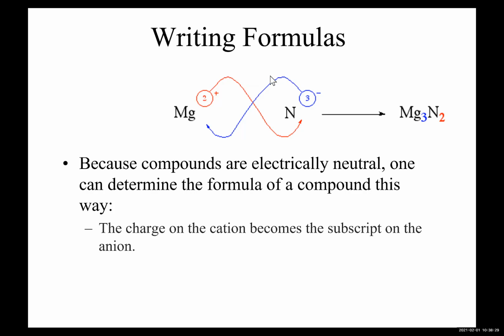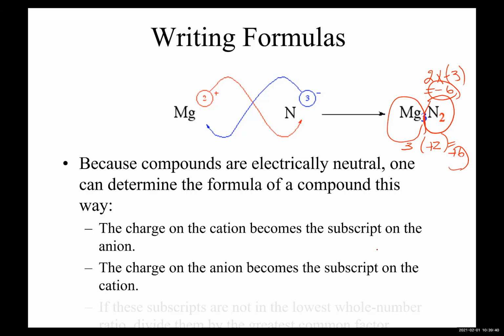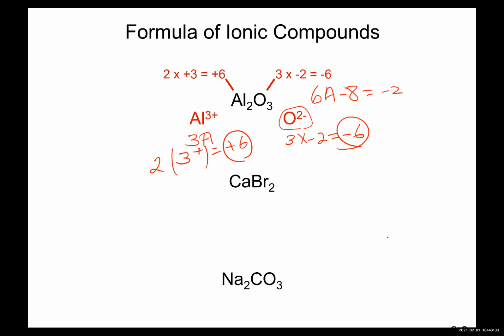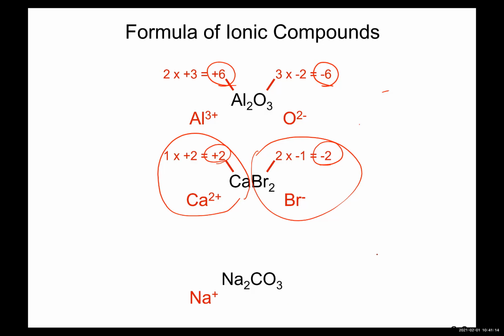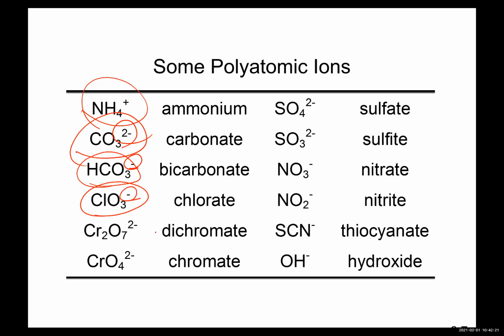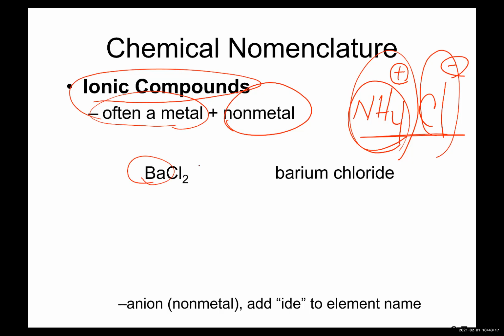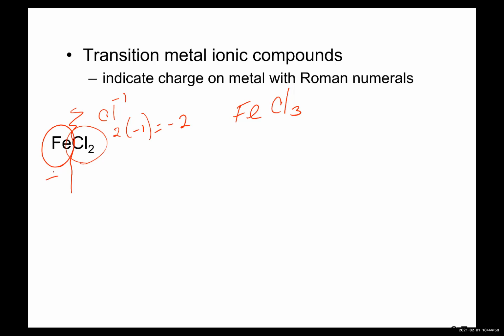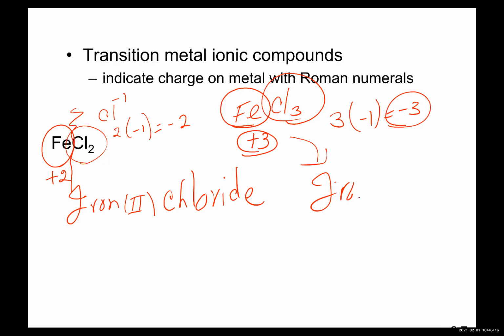Formula of Ionic Compounds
1A.2.8.0,38-42
This video is prepared by Dr. Divan Fard for Chem 1A offered at Shasta College, Redding, Ca. It discusses how to write the Formula of Ionic Compounds. The material is based on Ch1 of Chemistry, McMurry, J., Fay, R.C, 2004, Chemistry, (Fifth Edition) ISBN 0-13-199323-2 New Jersey 07458: Pearson/Prentice Hal. It is recommended for students to purchase this book, study, and do inside chapter problems to better understand the concepts. Some material is from Fundamentals of General, Organic and Biochemistry, McMurry and Castellion, Publisher: Prentice-Hall; 5th edition, ISBN: 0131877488. Some of the Learning Checks are coming from “General, Organic, and Biological Chemistry” by Karen C. Timberlake, publisher: Pearson; ISBN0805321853.